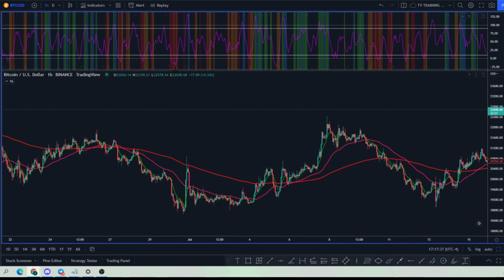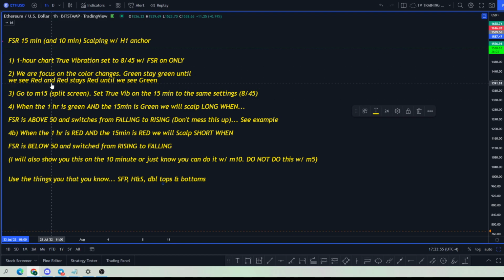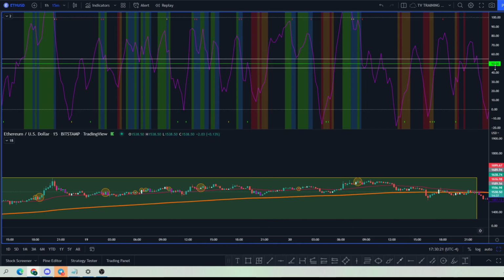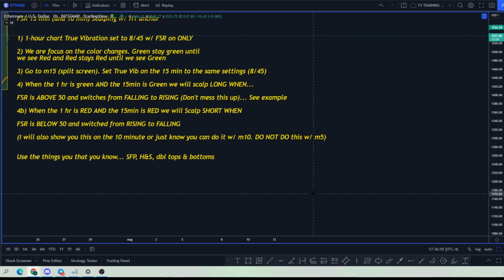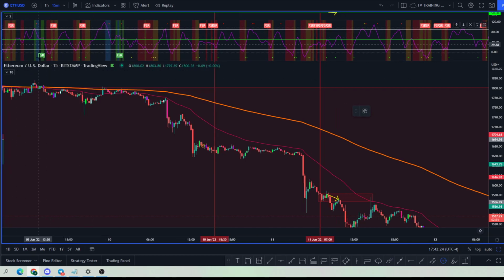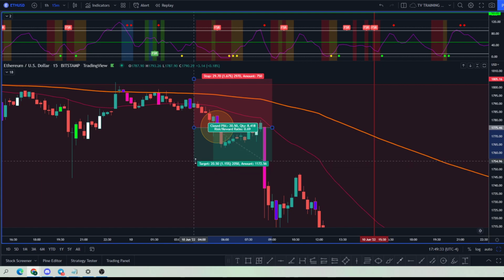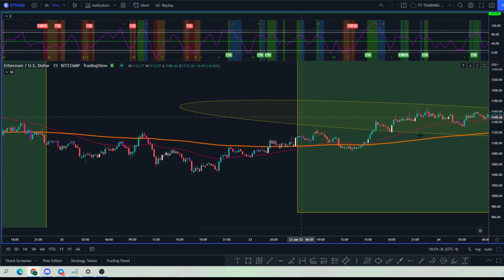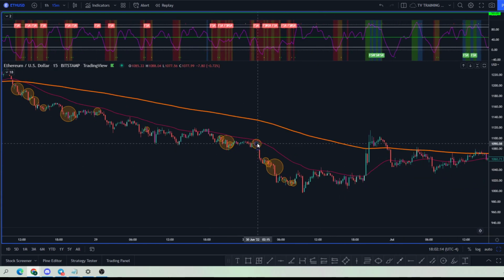Simple and Effective scalping strategy using the trading tool TV 2.0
In this video, I discussed a simple, yet effective low-time frame intraday trading strategy. While there are many ways to improve upon this strategy, I wanted to give everyone a solid way to find trades quickly on a daily basis. Please take full responsibility for YOUR trades and manage your risk appropriately.

Please be patient as we will take your through some disclosures and questions to get you access.

If you wish to support my sponsor or myself then feel free to take a look at some of my partners for your trading needs (I always suggest using a VPN when accessing trading platform):

PrimeXBT has agreed to also provide everyone with a 7% trading account bonus of up to $7000

and activate this code prior to making your deposit TC28Deposit

I do have "some" 35% trading account bonus code for PrimeXBT for those that plan to actively use it which you can receive on a first come first serve basis by DM'ing me on Twitter @TrueCrypto28

FTX needs no introduction as it is considered the premier platform by many. This is a great one to sign up for even if you are not planning to use it immediately as it would lock in your 10% off all trading fees for life.

Further details are available on my Telegram page (which anyone can join for free)

Here is are the rules for this strategy (from this video).

FSR 15 min (and 10 min) Scalping w/ H1 anchor

1) 1-hour chart True Vibration set to 8/45 w/ FSR on ONLY

2) We are focused on the color changes. Green stays green until
we see Red and Red stays Red until we see Green

3) Go to m15 (split screen). Set True Vib on the 15 min to the same settings (8/45)

4) When the 1 hr is green AND the 15min is Green we will scalp LONG WHEN...

FSR is ABOVE 50 and switches from FALLING to RISING (Don't mess this up)... See example

4b) When the 1 hr is RED AND the 15min is RED we will Scalp SHORT WHEN

FSR is BELOW 50 and switched from RISING to FALLING

(I will also show you this on the 10 minute chart or just know you can do it w/ m10. DO NOT DO this w/ m5)

Use the things you that you know... SFP, H&S, dbl tops & bottoms, etc...